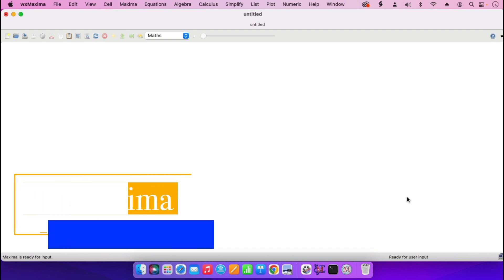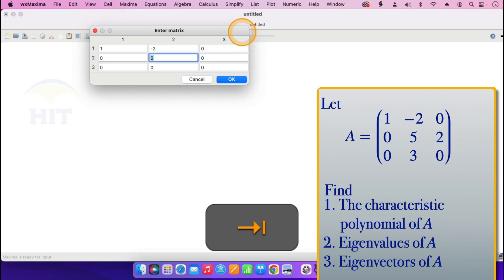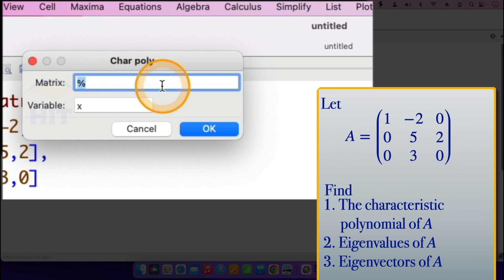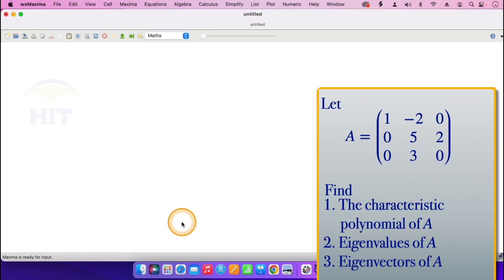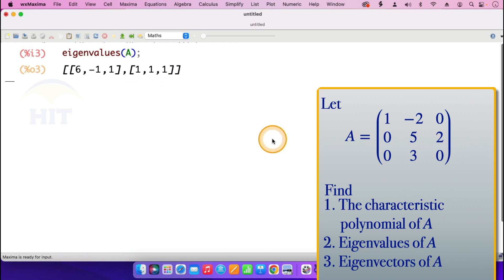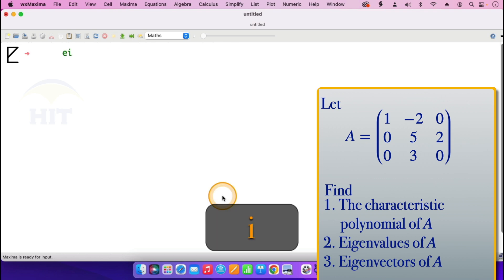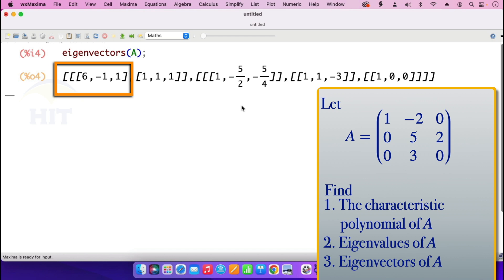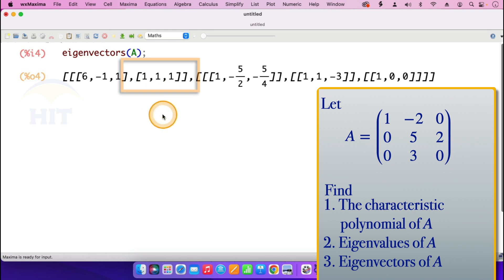wxMaxima | Eigenvalues | Eigenvectors